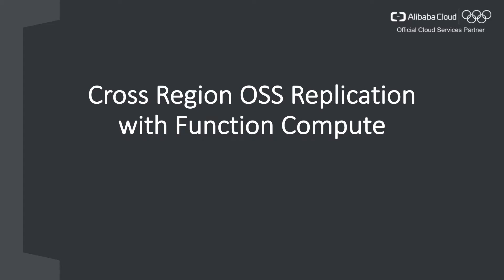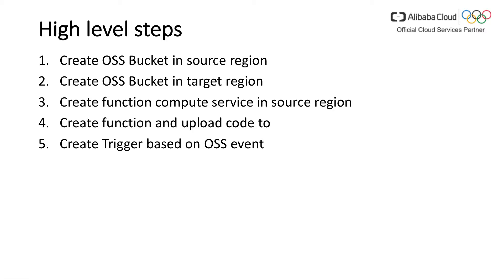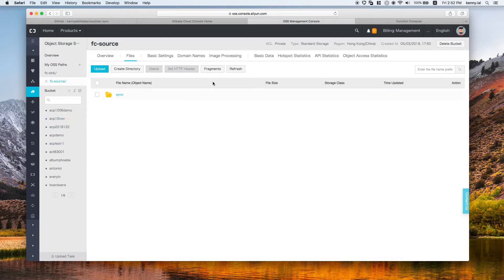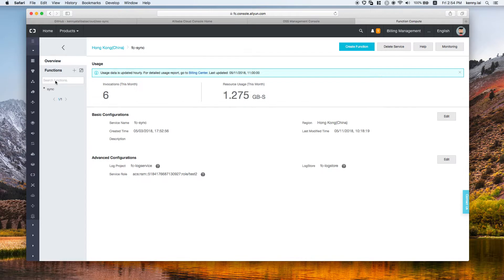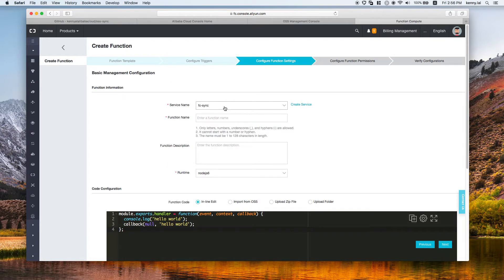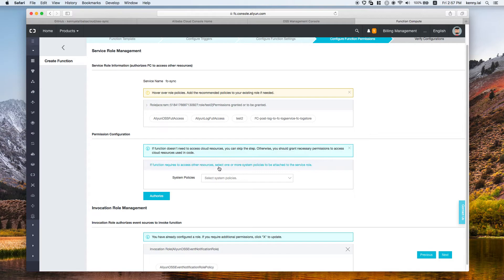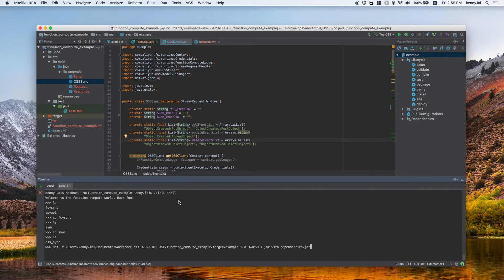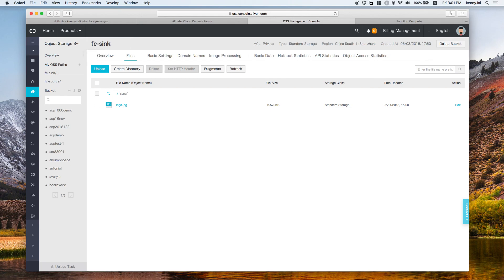How-to | Cross Region Object Storage Service (OSS) Replication with Function Compute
How to easily achieve cross region data replication on Alibaba Cloud OSS? You’ll learn how in this short video demonstration.

Alibaba Cloud Object Storage Service (OSS) is an easy-to-use service that enables you to store, backup and archive large amounts of data on the cloud. Alibaba Cloud Function Compute is a fully hosted and serverless running environment that eliminates the need to manage computing infrastructure such as servers and enables developers to focus on writing and uploading code.